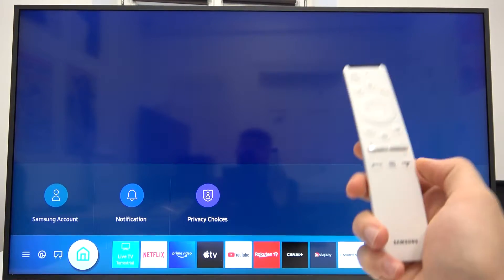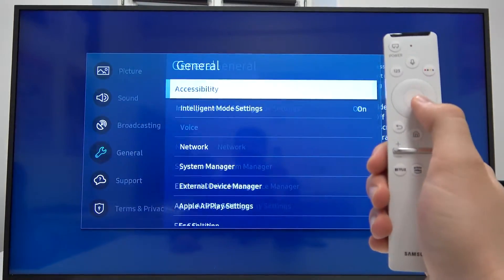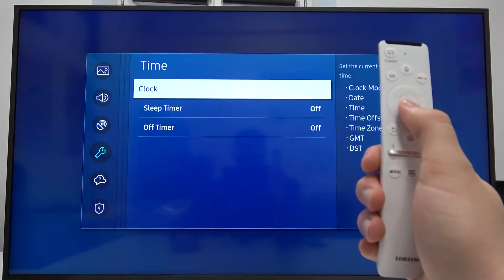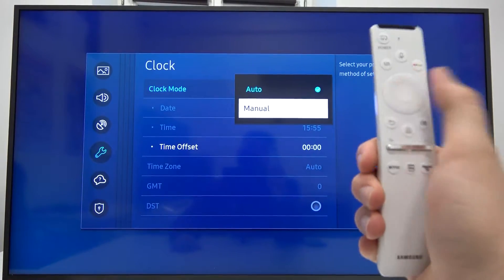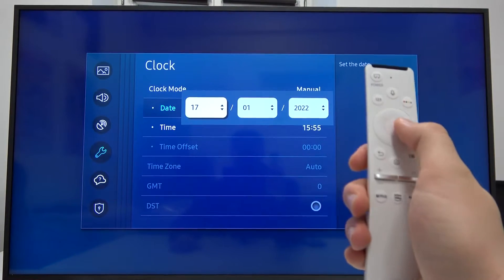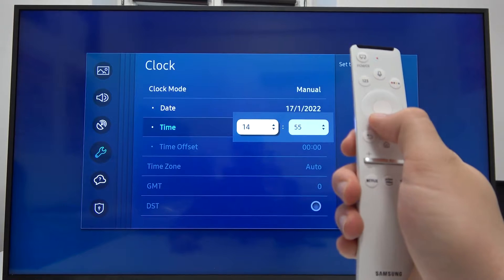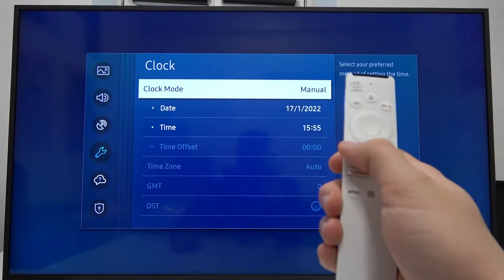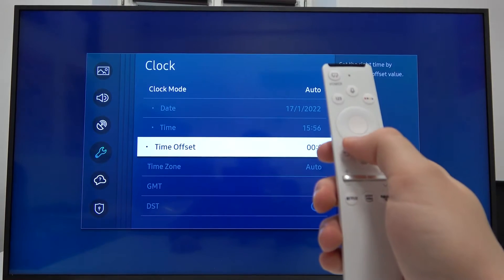How to Set Time and Date on SAMSUNG The Frame 2022 - Adjust Clock in Samsung Smart TV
In this video HardReset.Info expert will show you how to set the correct time on Samsung The Frame Smart TV. Open TV clock settings and set the right time and date to ensure that all apps and features will work just right.
How to choose automatic time adjustment on SAMSUNG The Frame 2021? How to set the correct time on Samsung Smart TV?